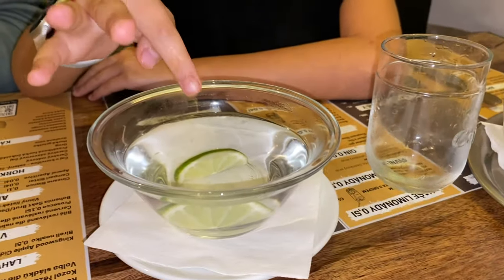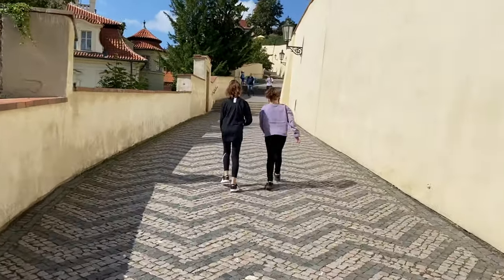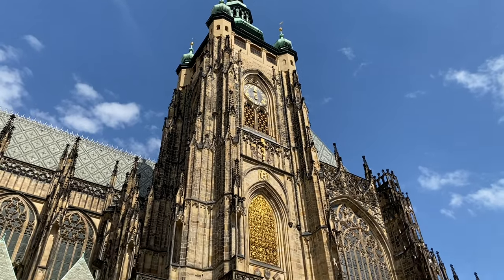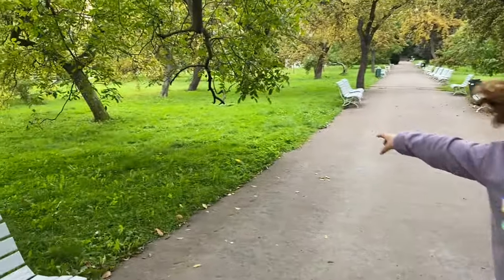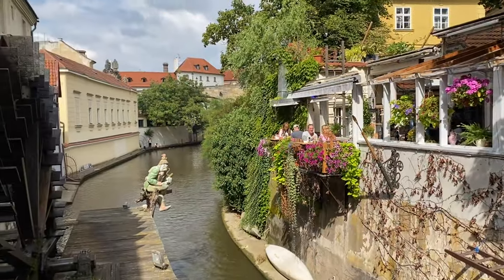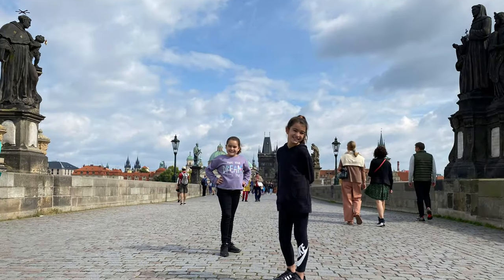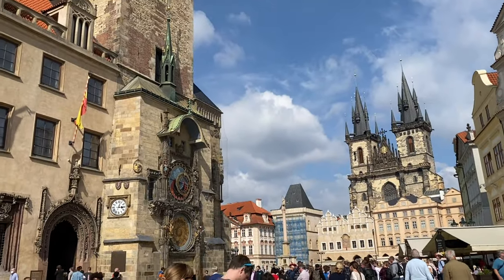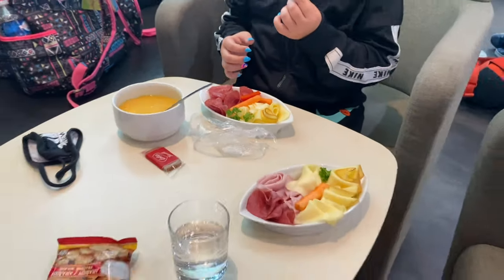Prague Vlog 2021|Changing of the Guard|The Lennon Wall|Travel Czechia|Rory and Sage World Class Ep28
Rory and Sage explore Prague, Czechia (Czech Republic)

Who is Rory and Sage World Class? Rory and Sage are two preteens traveling the world and sharing their journey on Youtube.

Shop our suitcase:
Luggage tags we LOVE